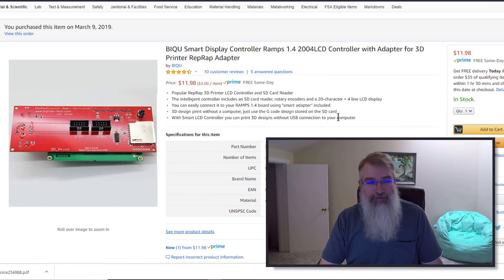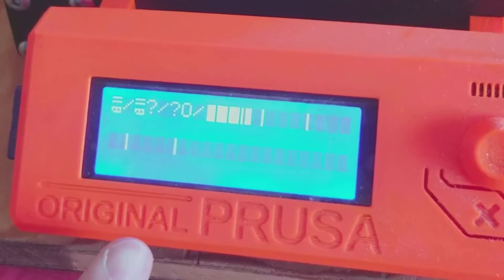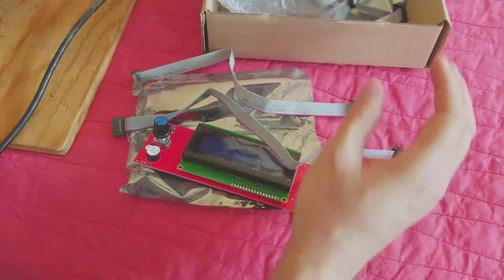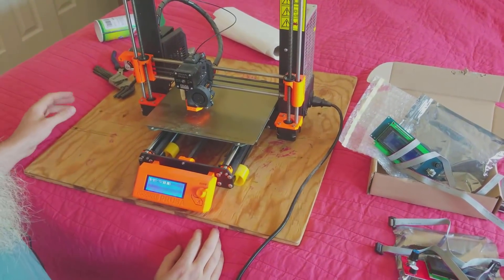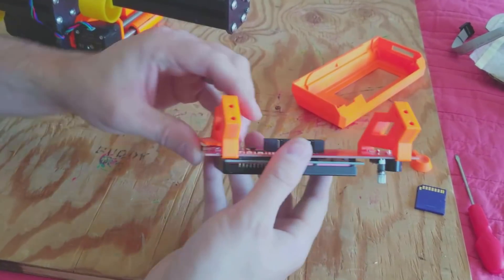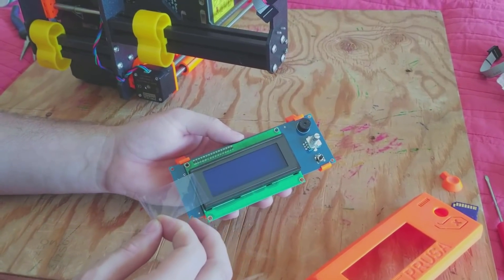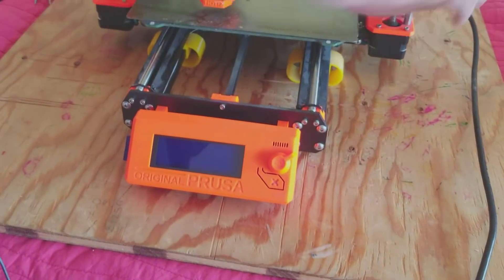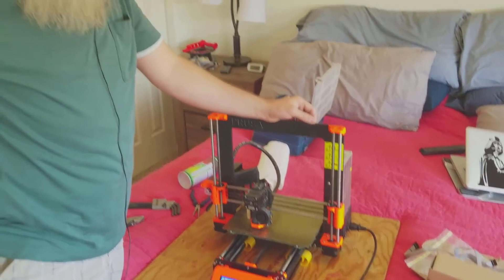Prusa: Fix LCD screen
URLS